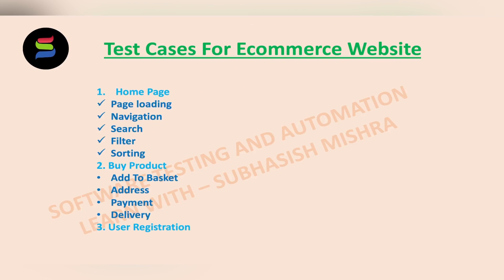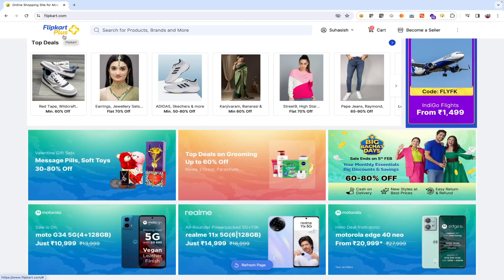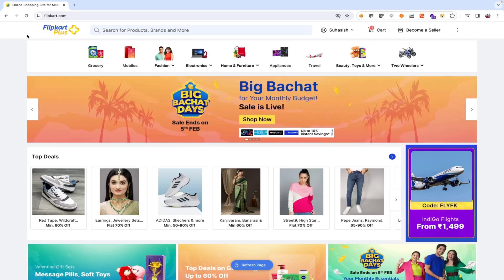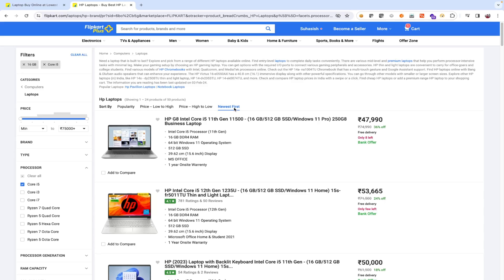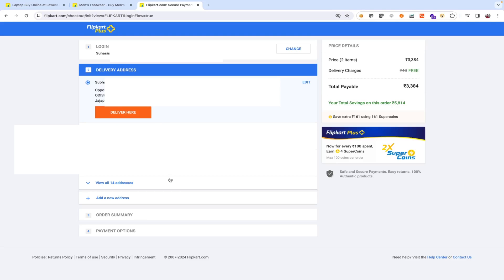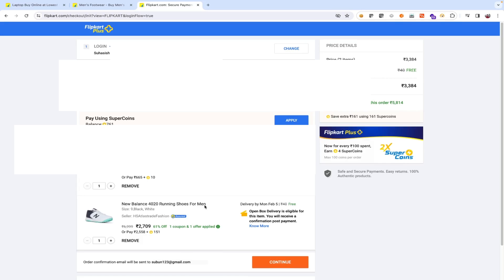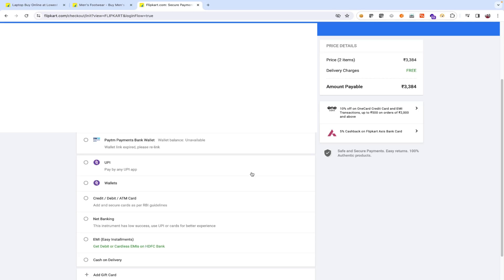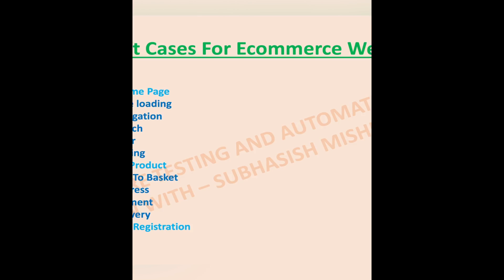Test Cases for E-Commerce Website | Test Cases for Flipkart or Amazon | Testing Interview Question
- Test cases for Ecommerce Website
- Test cases for Flipkart
- Test cases for Amazon

Must watch this, before your Interview.